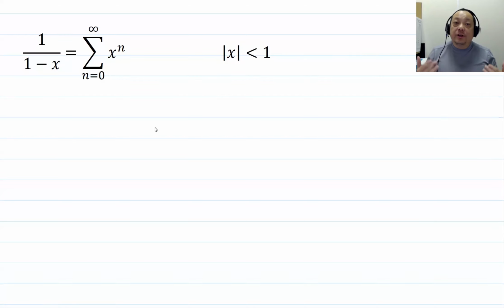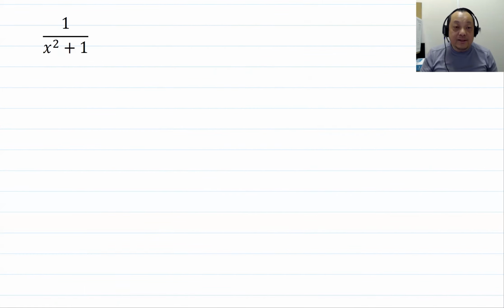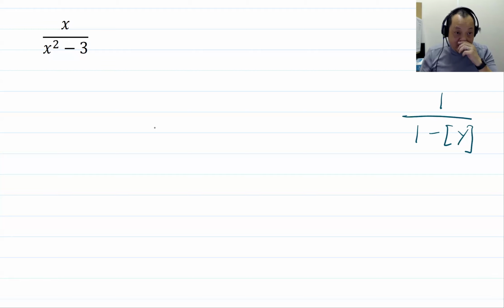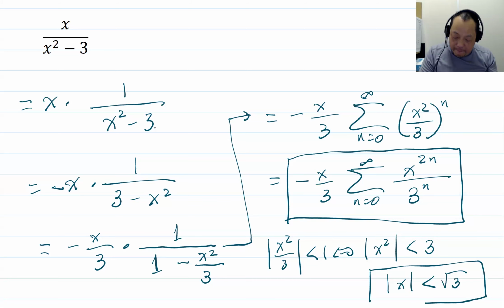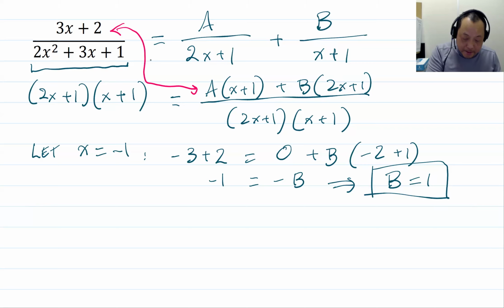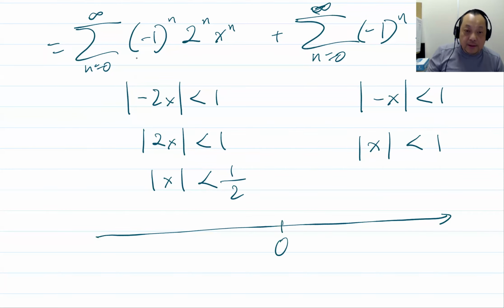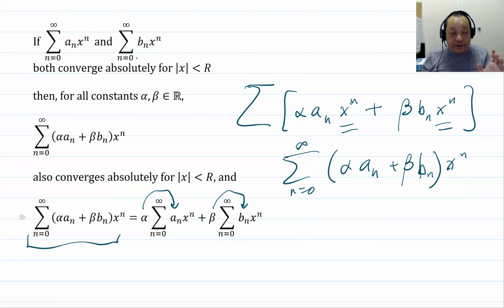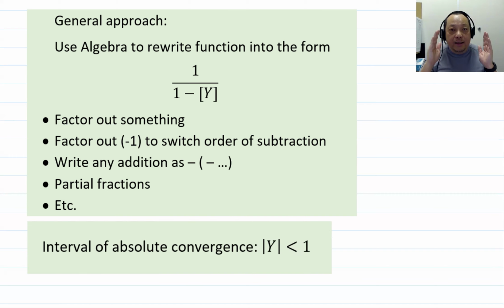Use geometric series to get other power series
How to manipulate functions with Algebra to make it into a form like geometric series and get a power series from there. The third example uses partial fractions.

0:00 Geometric series and interval of convergence
2:17 Series for 1/(x^2 +1)
4:29 Series for x/(x^2 - 3)
7:16 Series for (3x+2)/(2x^2+3x+1) using partial fractions
12:23 Absolute convergence to combine term-by-term
15:55 Summary